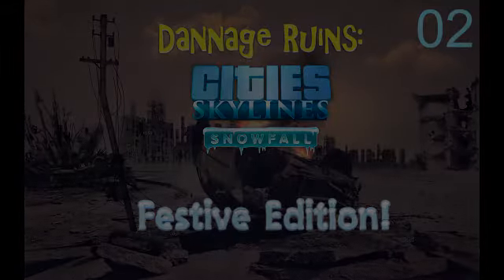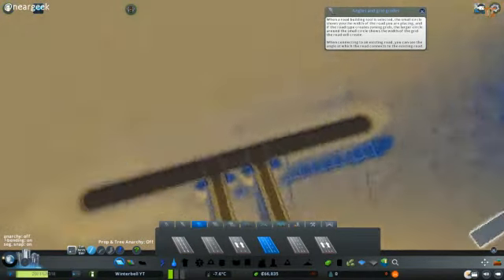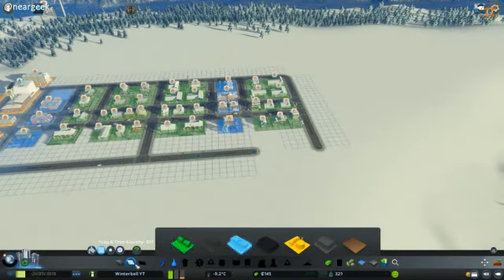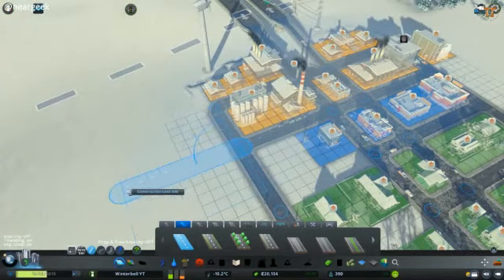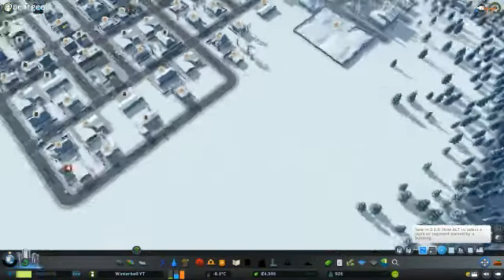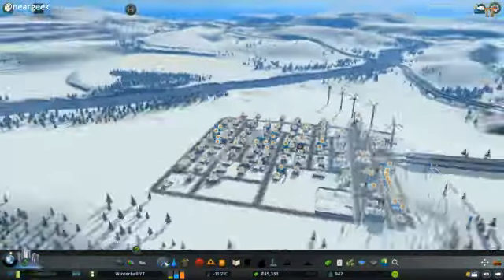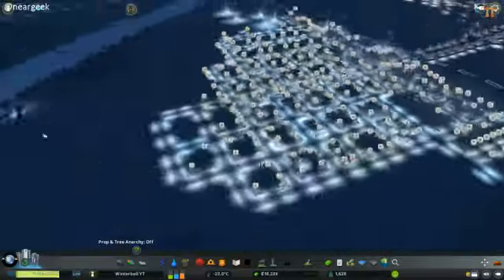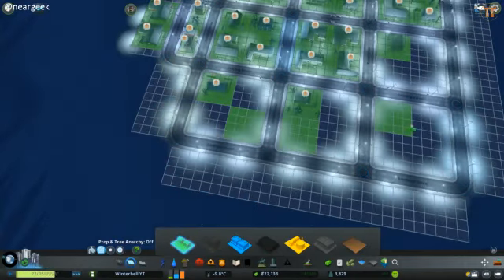Dannage Ruins Cities Skylines Snowfall - Festive Edition (02)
Did I say these videos would be regular and.. perhaps even daily?... I did say that didn't I. Well, you know.. stuff happened... Stan Lee passed away (RIP you legend!), I had social things to go to, there were people to see and places to go, so... Yes. Here's the first hour of gameplay that I recorded a week ago. Hopefully all my friends will forget about me and let me hermit it up this week in my mom's dingy basement, eating cheetos and you'll get at least 2 episodes next week!